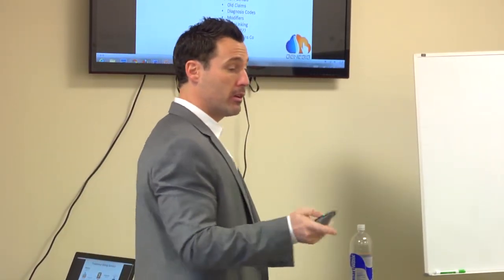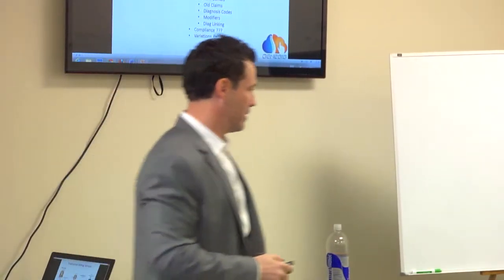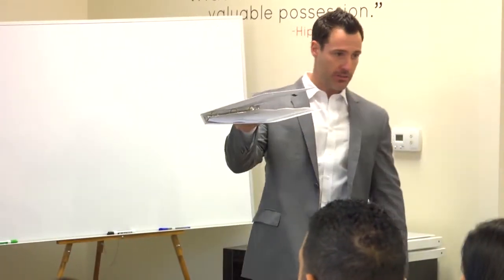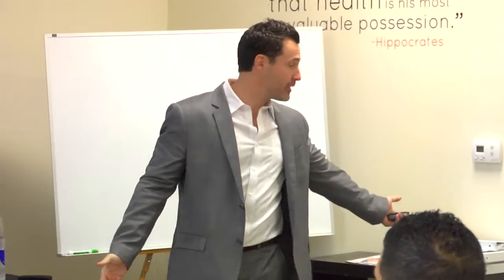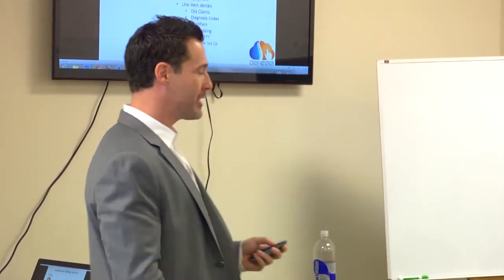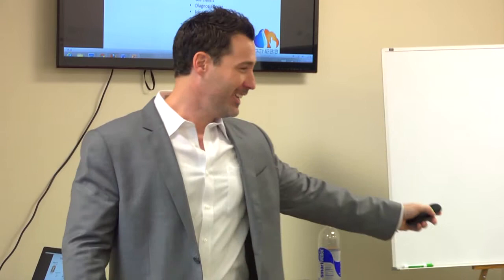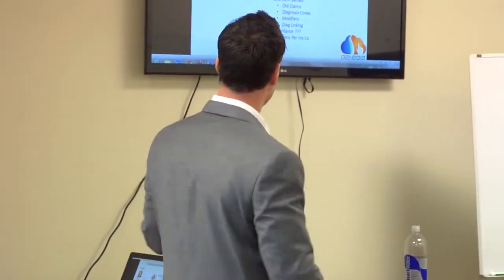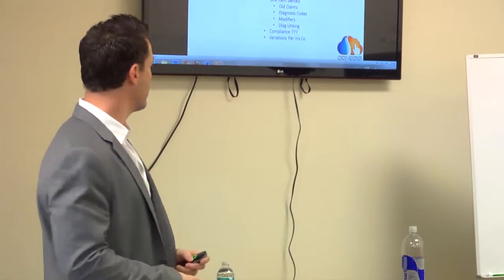Genesis Chiropractic Software | Dr. Brian Capra | Billing Network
Genesis chiropractic software covers 100% of practice management functionality, it's easy to use, and its support team is available to customize the system for your practice. Numerous add-on services include coaching and billing, while a wealth of 3rd party software apps help manage patient relationships, documentation, and compliance. Standard features include practice workflow management, scheduling, documentation, billing, task management and comprehensive reporting to control your practice growth.  Learn more about the Chiropractic Billing Network Effect